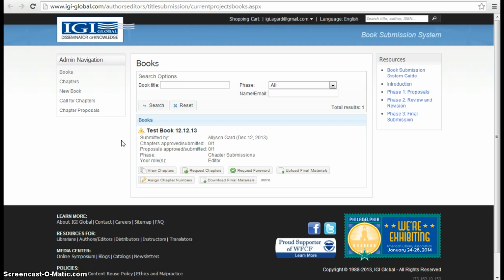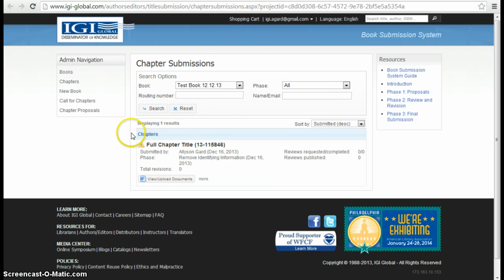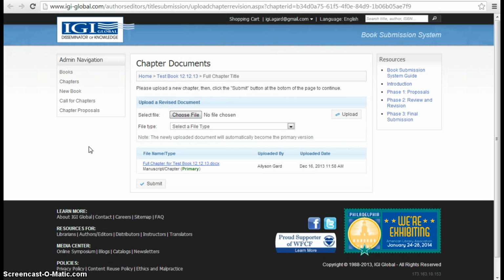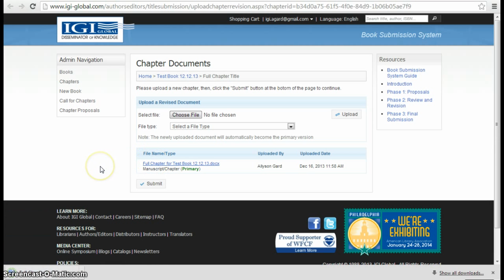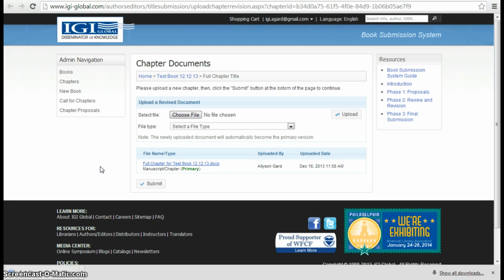Step 6: Reviewing Submitted Chapters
To review all the chapters submitted by your contributors, log in to the online book submission system.

Click the "more" link in the menu below your book title then click the "View Chapters" button. Doing this will take you to the "Chapter Submissions" page, which shows all chapters submitted by your contributors.

To view a chapter, click the "View/Upload Documents" button in the menu below the chapter's title. Doing this will take you to the "Upload Chapter Revision" page. On this page, in the File Name/Type field, you will see the chapter title. Click the chapter title. This will download the chapter on your computer. If you determine, after viewing the chapter, that it is acceptable, you may begin the process of preparing the chapter for double-blind peer review.